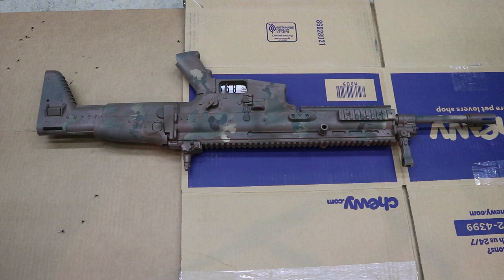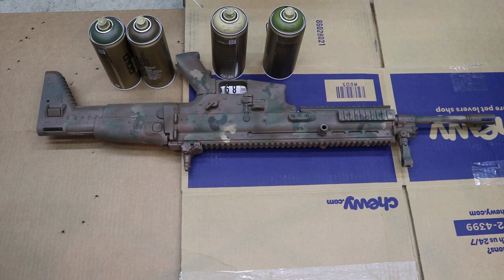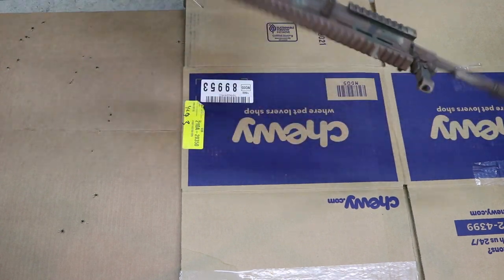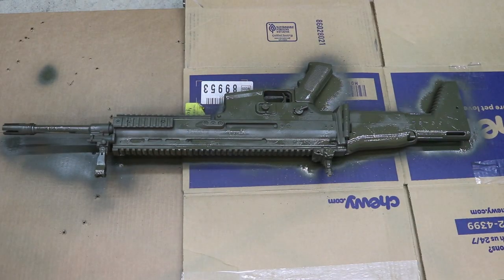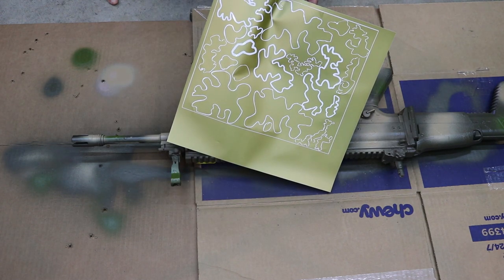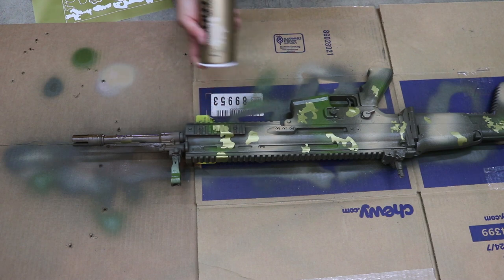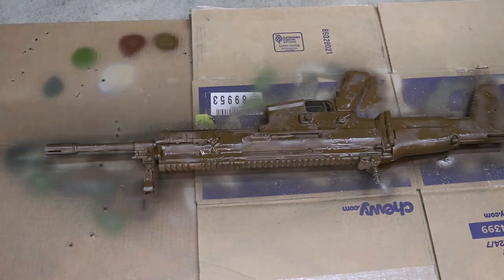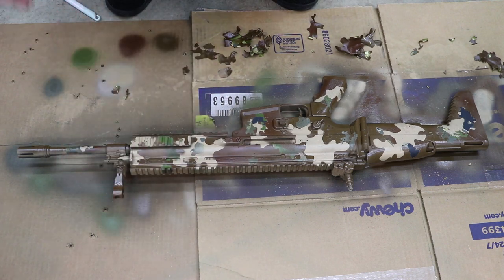How to paint Multicam/Flecktarn Camo Mix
In this video, I show you how to do the unique Multicam/Flecktarn mashup. Its great for almost all terrain and its an extremely easy pattern to achieve. Sit back and enjoy!